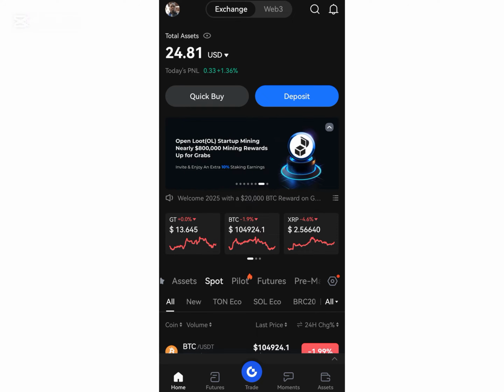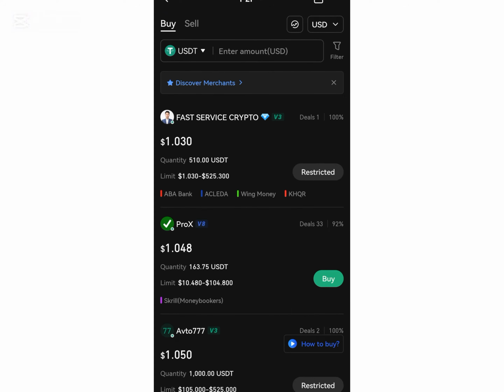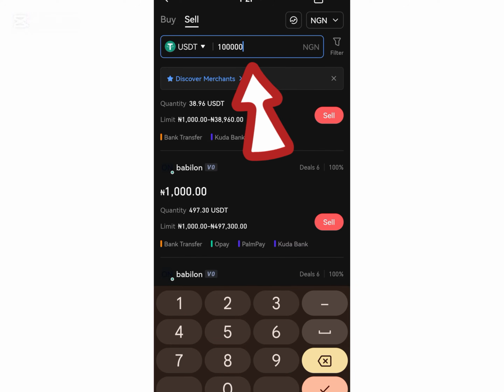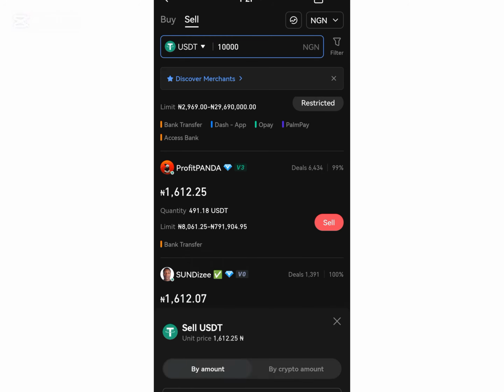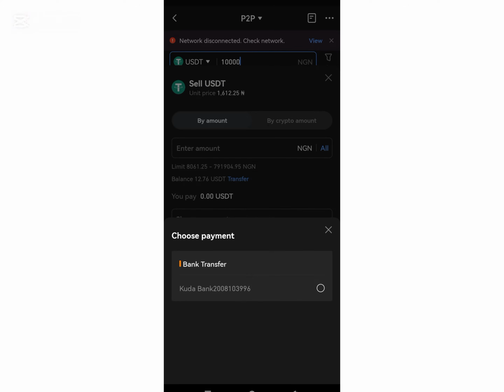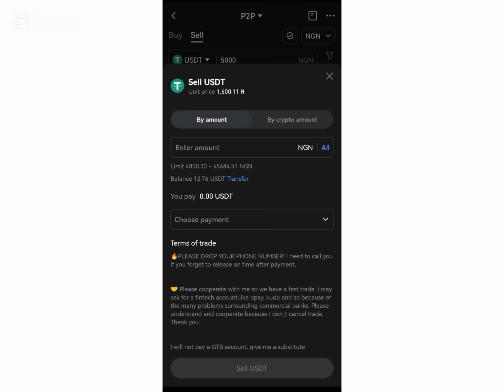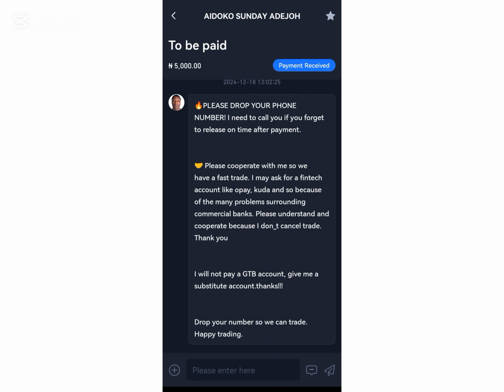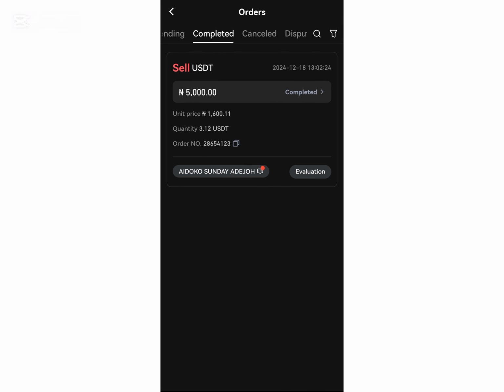How To Sell USDT ON Gate.io P2p in Nigeria🇳🇬 How To Sell ON Gate.io P2p🤑 (Tutorial for Beginners)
Learn how to sell USDT on Gate.io P2P in Nigeria and explore the opportunities of trading cryptocurrencies on one of the leading exchange platforms.

In this tutorial for beginners, we'll take you through a step-by-step guide on how to sell USDT on Gate.io P2P, covering everything from setting up your account to completing a successful trade.

 Whether you're looking to buy crypto on Gate.io P2P or sell your existing assets, this video will provide you with the necessary knowledge to navigate the platform with confidence.

Discover how to buy $USDT with Naira using P2P on Gate.io and learn the benefits of using the P2P marketplace for your cryptocurrency transactions.

 If you're new to Gate.io exchange or want to improve your trading skills, this video is perfect for you.

 So, sit back, relax, and let's get started on this journey to mastering Gate.io P2P trading.